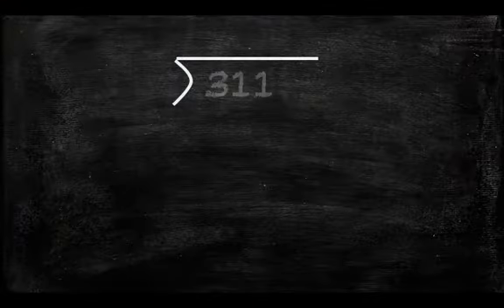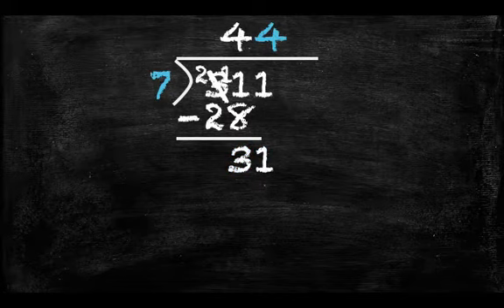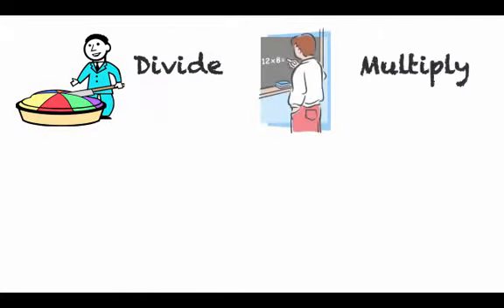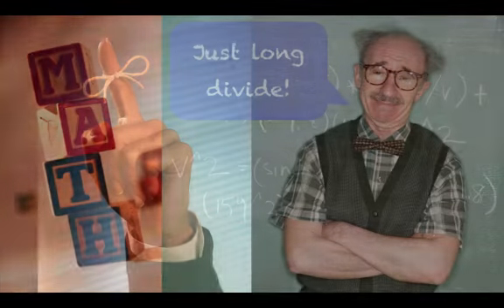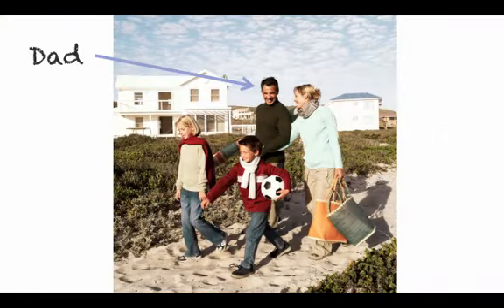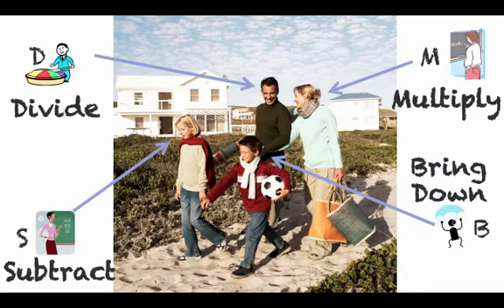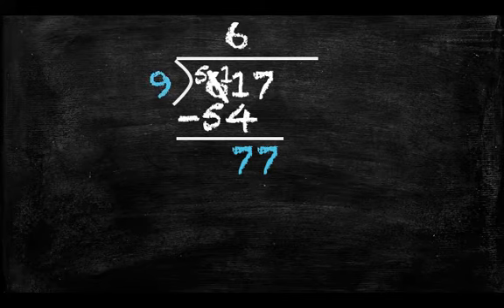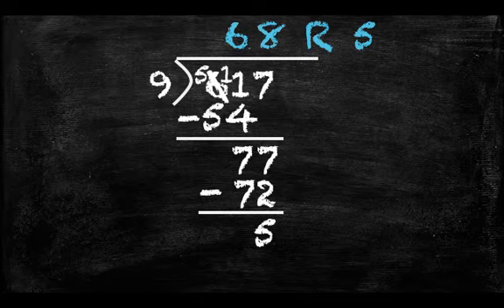Long Divide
Learn the steps of long division, set to the tune of "Bust a Move" by Young MC

Table of Contents:

00:04 -
02:05 -
02:07 -
02:09 -
02:10 -
04:11 -
04:13 -
04:17 -
04:20 -
04:22 -
04:23 -